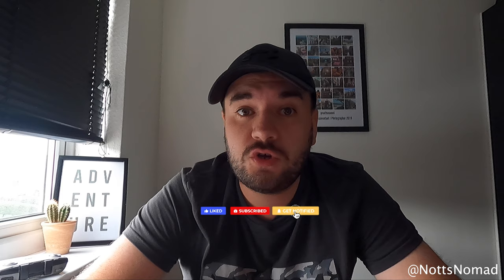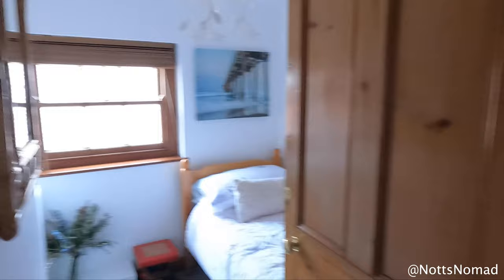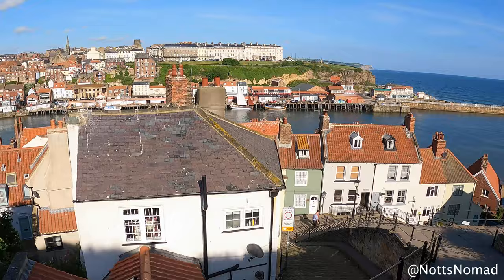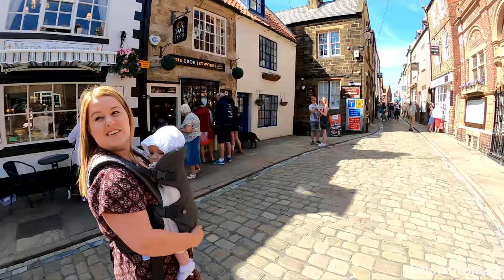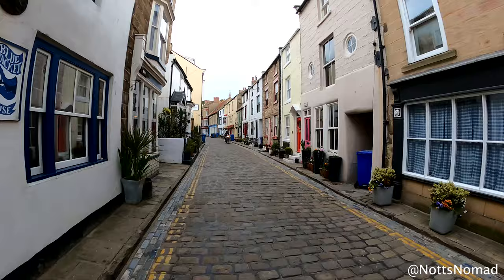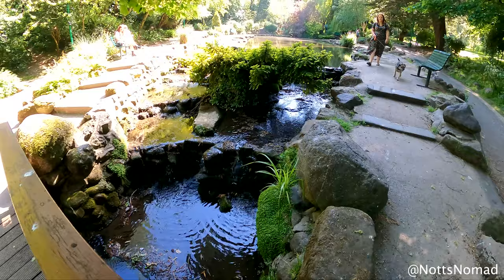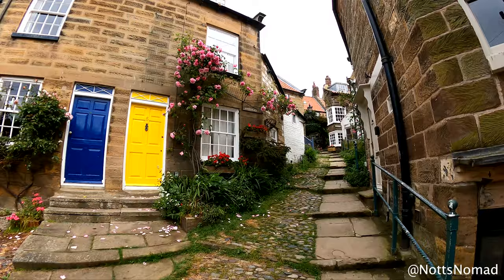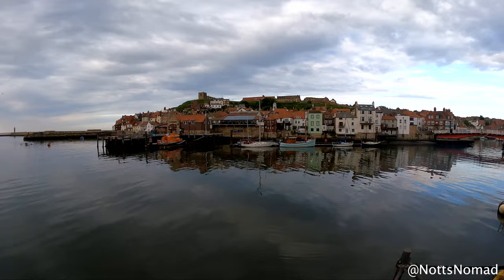East Yorkshire Staycation - Hogsmeade Station, Whitby, Robin Hoods Bay, Staithes and More!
A East Yorkshire Staycation is a perfect place to spend a family holiday!

British holiday icons such as Scarborough, Whitby and Robin Hoods Bay are all within a short drive of each other, making any of them a perfect base for a family holiday or staycation! We even managed to squeeze in a visit to the magical world of Harry Potter, with a stop to Hogsmeade Train Station in Goathland (North Yorkshire Moors Railway).

Whitby is famed for its links to Dracula and Bram Stoker who was inspired by Whitby Abbey and the towns gothic scene which is the inspiration behind The Whitby Goth Weekend. Other attractions in the town include the 199 Steps, it's piers, harbour and boat tours.

Just down the coast is Robin Hoods Bay - the Smugglers Town, packed full of Instagramable narrow streets and secret tunnels.

We spent time in Scarborough, an iconic British seaside town and home to a gem of a park away from its famous sea front.

I spent a morning in Staithes too. A cute little fishing village north of Whitby, famous for the childrens TV programme Old Jacks Boat and explorer Captain James Cooke!

We finished our trip with a visit to Goathland, the setting of the ITV series Heartbeat, with Goathland Station also being used in the first Harry Potter film as Hogsmeade Station. If you are lucky you may see the Hogwarts Express pull into the station!

We were very fortunate to be able to borrow a 3008 Hybrid from Peugeot for the week! Is never driven a hybrid but this car was a dream to drive! It was perfect for our holiday with a young child and the mountain of things they take with them! I was impressed by the acceleration when in the electric mode and the reversing camera was a saviour in Whitbys tight car parks! ᵃᵈ

0:00 Intro
0:45 An Afternoon in York
1:20 Peugeot 3008 Hybrid
1:39 Whitby & Our Accommodation
2:10 Morning Stroll in Whitby
2:28 199 Steps & Whitby Abbey
3:21 Lunch at the Rusty Shears, Whitby
4:32 East Pier Beach, Whitby
5:00 Sandsend
5:12 Staithes
5:53 Scarborough
6:32 North Bay Railway and Peasholm Park
7:00 Robin Hoods Bay
8:24 Final Evening in Whitby and Pappa's Fish & Chips
9:04 North Yorkshire Railway, Goathland and The Harry Potter Station

★ BITE MOUNT
★ SELFIE STICK

Yorkshire Family Holiday, Top Things to Do in Yorkshire, English Seaside, Staycation Destination, Yorkshire Attractions, Yorkshire Guide, Yorkshire Tour, Caravan, Camping, Best Places to Visit, Best Places to Visit in Yorkshire, Top Places to Visit in Yorkshire, Yorkshire Coast